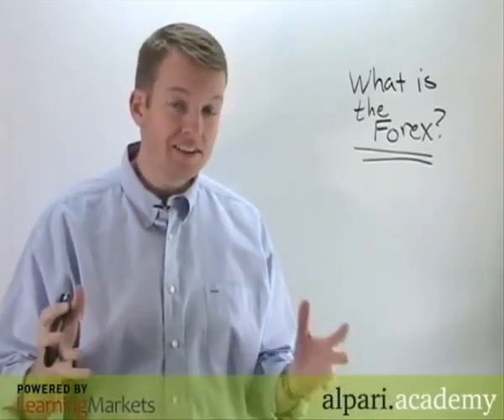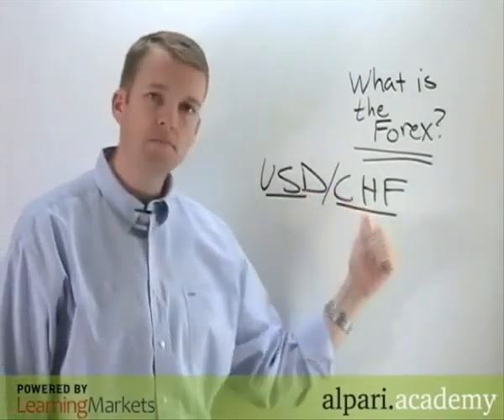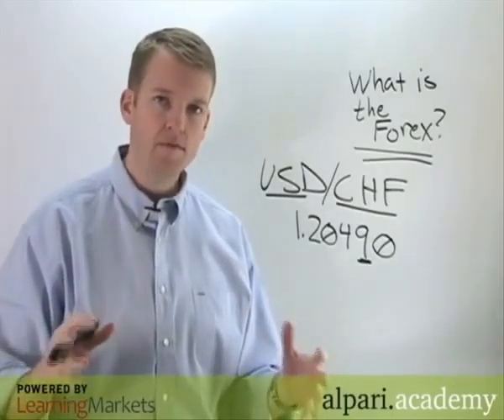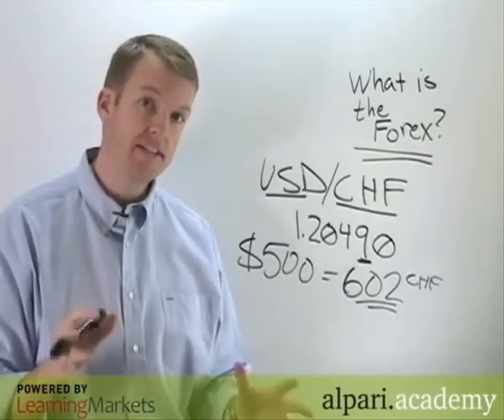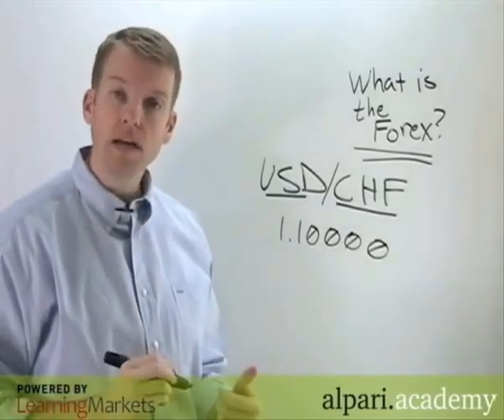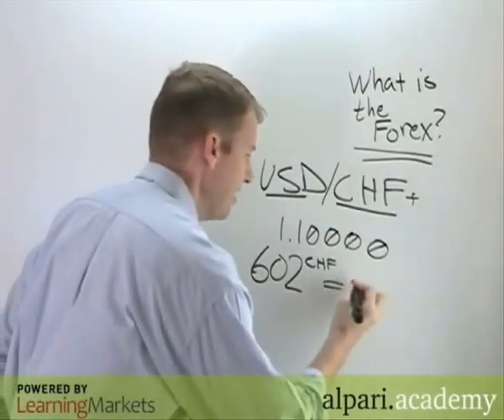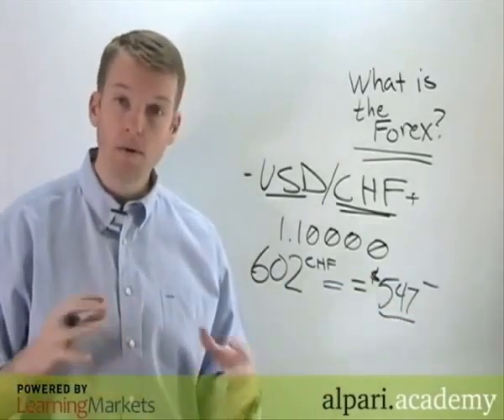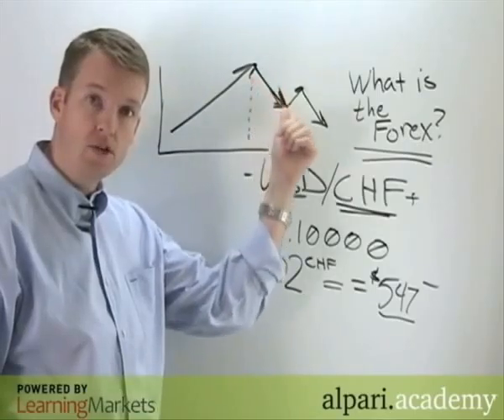Lesson 1 What is Forex and how does It work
Хотите самый лучший бизнес в интернете? хотите узнать, как я это делаю? - здесь есть всё)